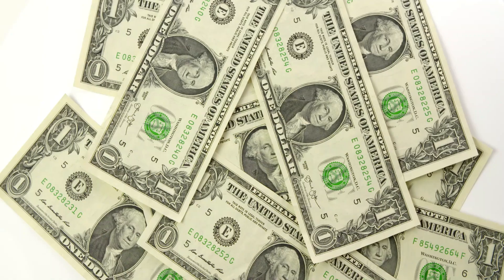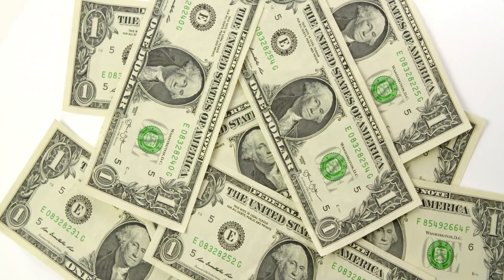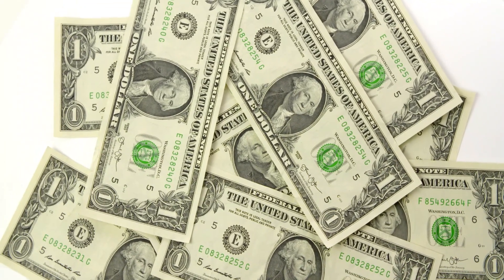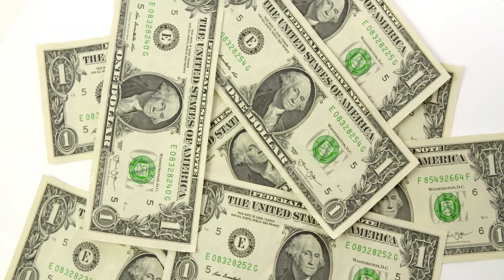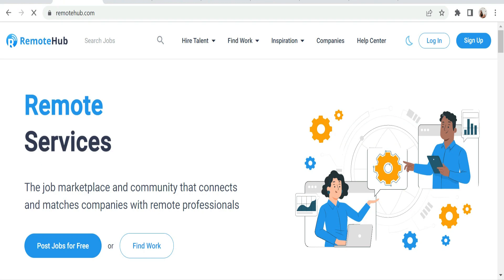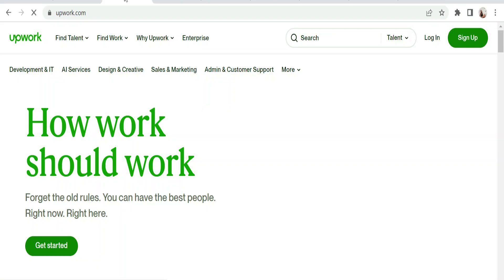WORK FROM HOME WORLDWIDE with these 7 Companies ALWAYS HIRING (data Entry jobs) REMOTE JOBS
I apologize for my lengthy absence.
Moving to Kenya from Norway around four years ago was accompanied by many trials, especially since the outbreak of COVID-19.
I have been learning different methods of making money online in order to survive the hardships, and now I would like to share my experiences with you all.

If you find the videos to be helpful,